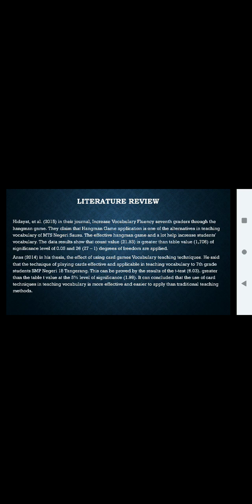PPT Research ELT Askal Adha (E1D019032)